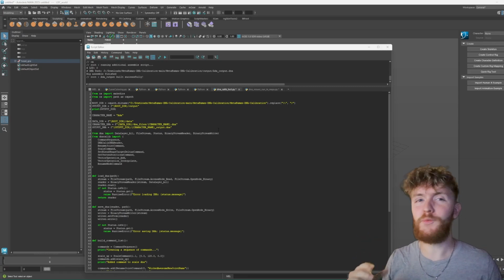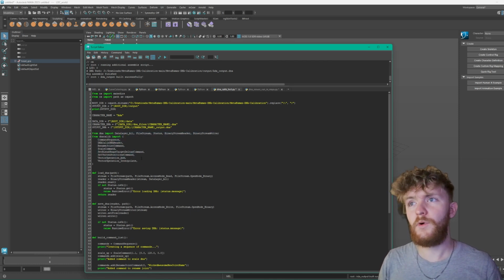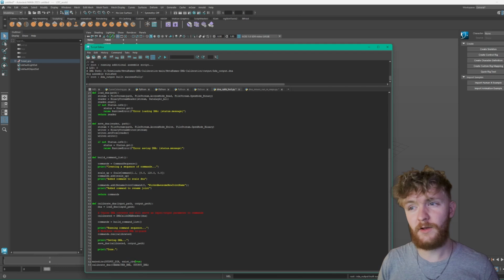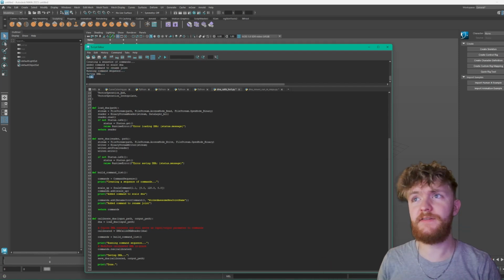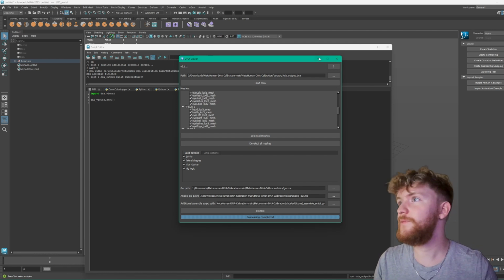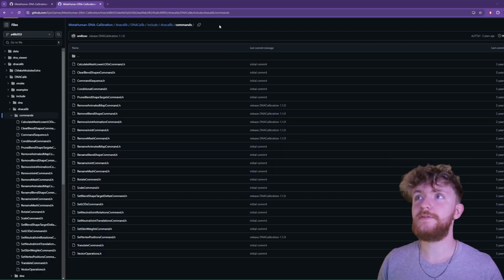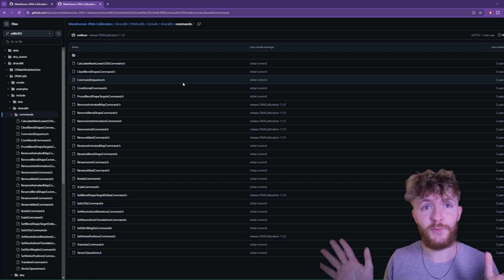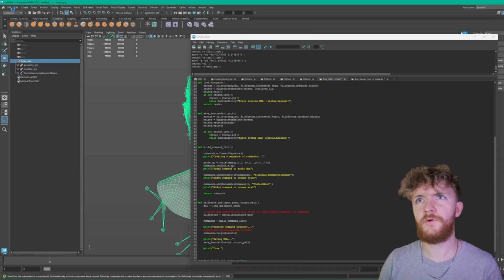Mastering MetaHuman - Ep 10: DNA Calibration - Rewrite your DNA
Let me know if you'd like to see more videos going over DNA Calib and how it can be used to further manipulate your MetaHuman!